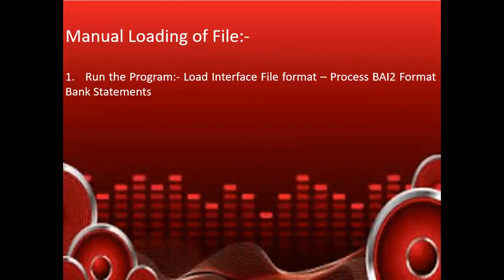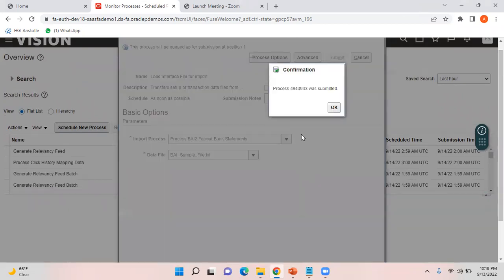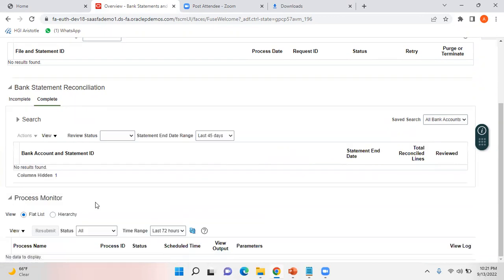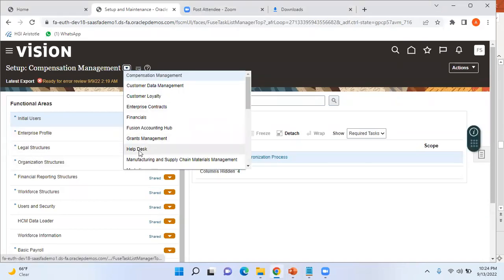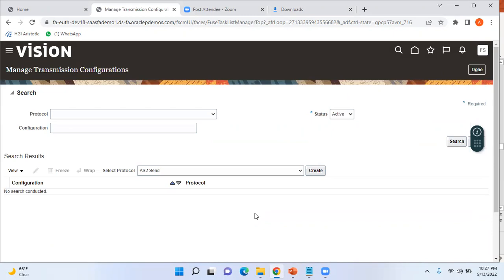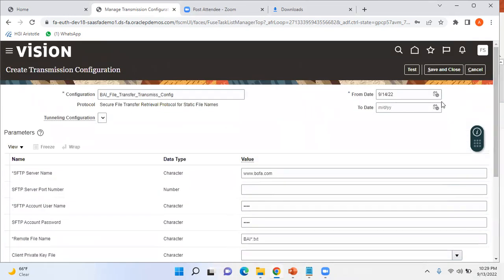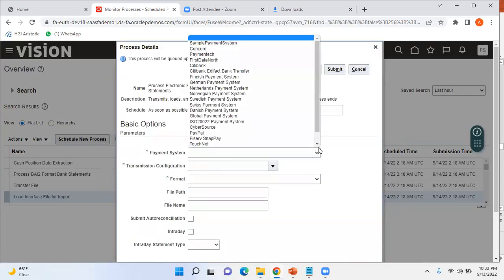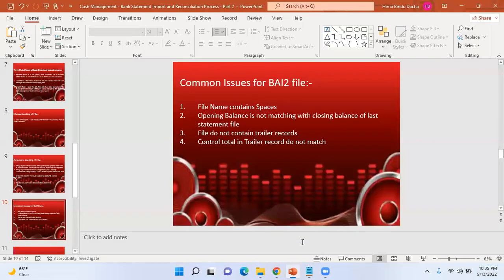Fusion Cloud:- Cash Management Bank Statement Import and Reconciliation Part 3